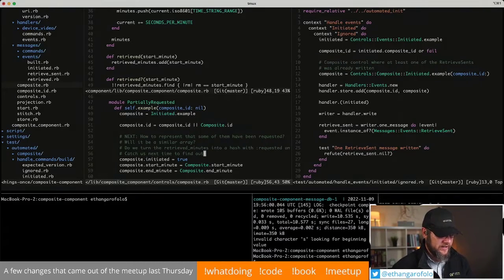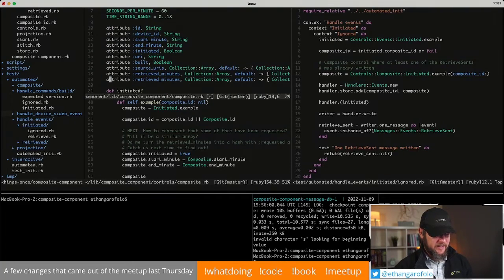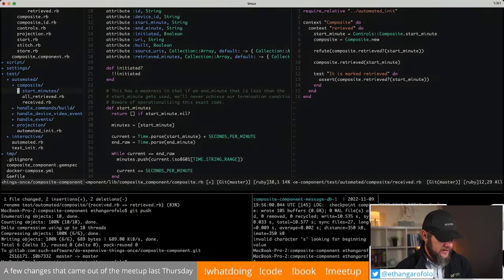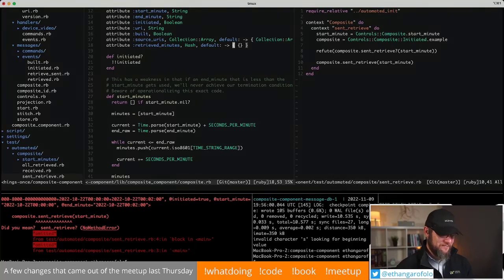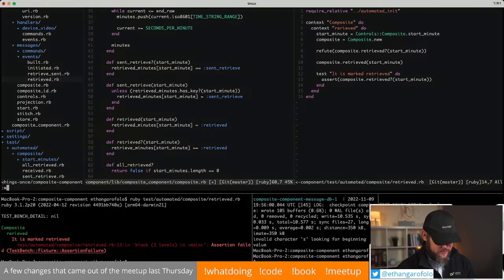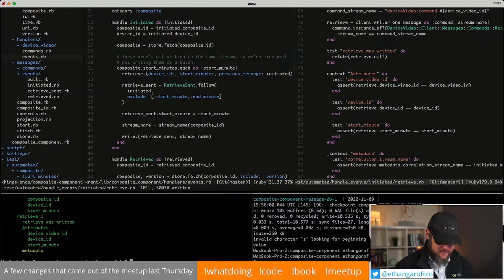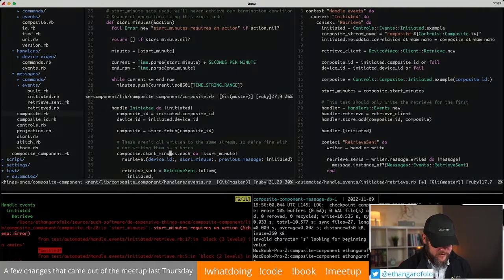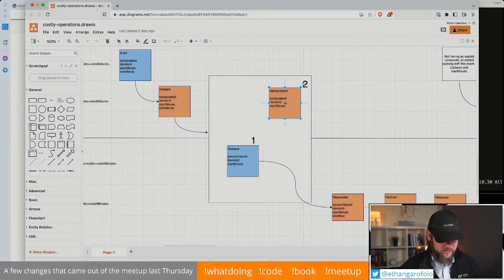(Stream 2022-11-14) - Making the Composite entity track when a retrieve command has been sent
Continue working on the meetup feedback on the Composite video project.  We got to the point where the entity can track when a given clip has been requested as well as when it has been retrieved.

In the process we talked about default values for `attributes` in entity classes, putting underscores in front of a `context` in TestBench to ignore them temporarily, AND something turned out better than I thought it did because of an embarrassing misunderstanding.  We coupled tests and other code to an interface and not to implementation details, and that let us make a significant change to a class without changing anything outside it.

I don't claim that' a new discovery, but I frequently hear that kind of advice get dismissed because "it's too academic" and "we need to ship things."  Well, if you make following that kind of advice routine, it doesn't take any more time to do so, and then you're able to move faster because changes are localized.

So there.

Streaming most weekdays 12pm-1pm Mountain Time